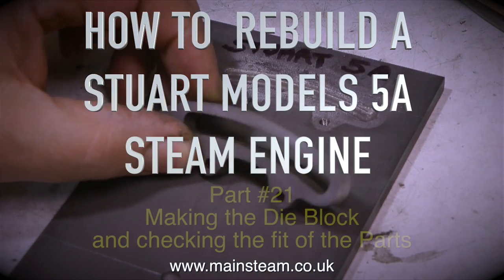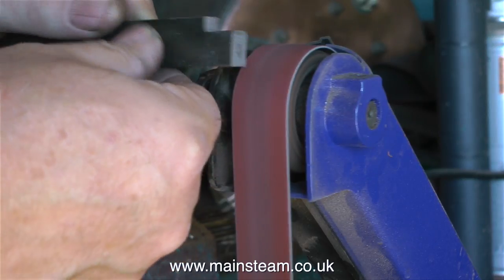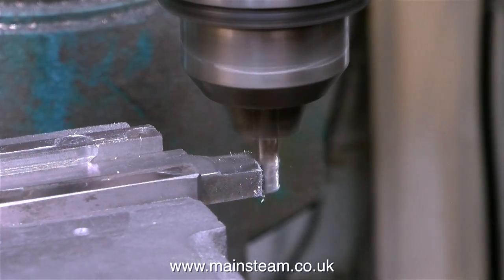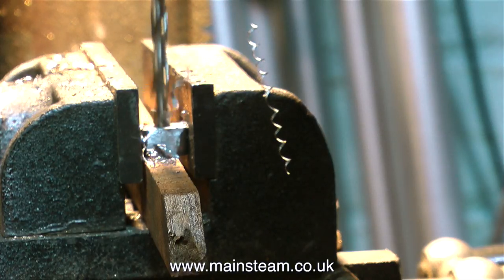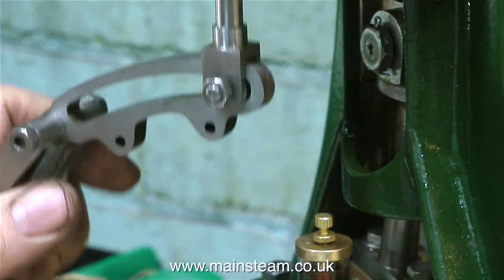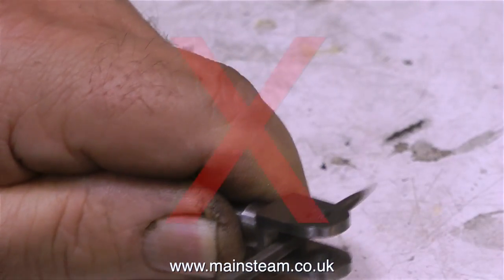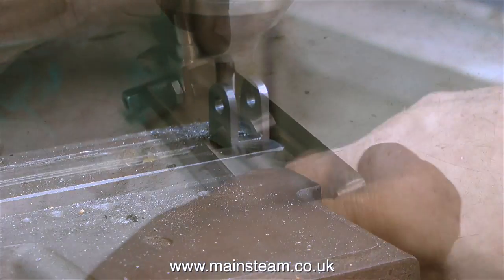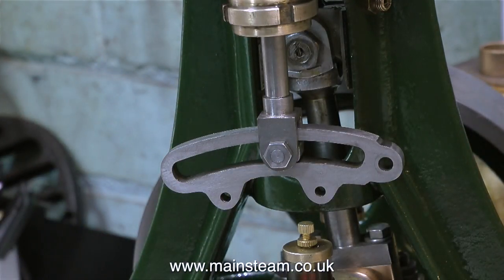HOW TO REBUILD A STUART MODELS 5A STEAM ENGINE - PART #21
How To Rebuild A Stuart Models 5A Steam Engine - Part #21 - Making the Die block that runs in the slot of the expansion link. Fitting the parts together showed up a common problem and I explain what is in my opinion the best way to rectify the problem. Bad "Fitting" is very common in the Model Steam Engines that I see from time to time. IF YOU WOULD LIKE TO BECOME A PATRON OF MY YOUTUBE CHANNEL, WHICH WILL ALLOW ME TO GIVE MORE TIME THAT I NEED TO MAKE EVEN MORE OF THESE MODEL STEAM TUTORIAL VIDEOS, PLEASE GO